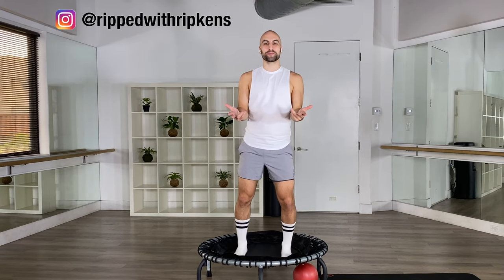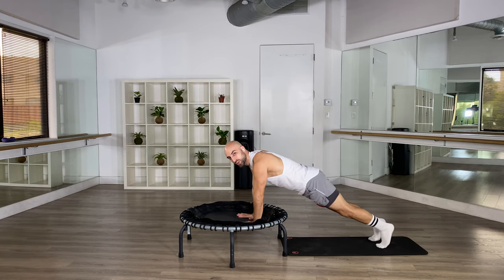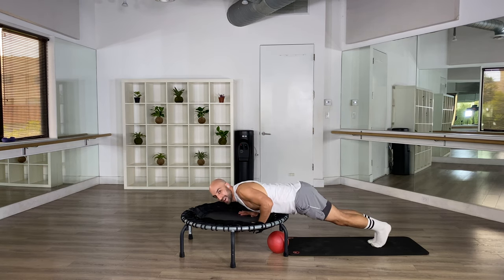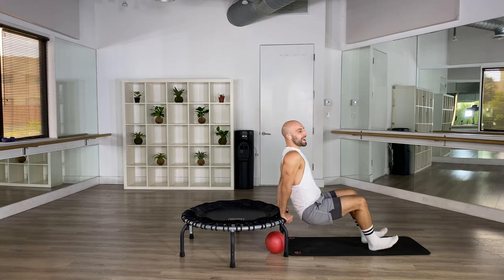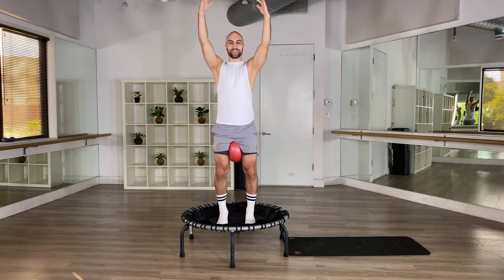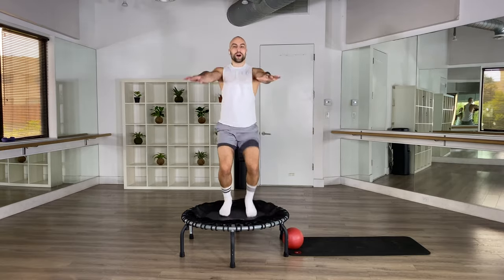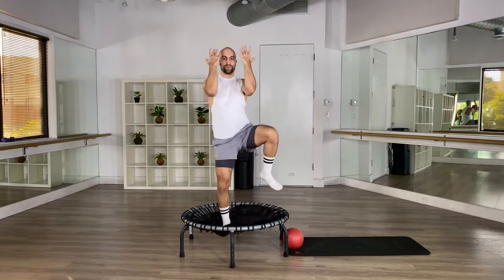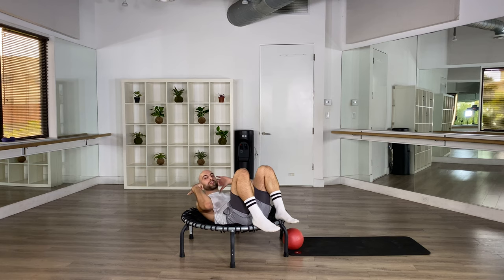20-min BARRE TRAMPOLINE WORKOUT | Rebounder Fitness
Full body BARRE SCULPT class on a MINI TRAMPOLINE.
ALL LEVELS can do this workout, modifications given. Enjoy!

This Youtube channel features super fun, easy-to-follow dance cardio and trampoline home workout videos.